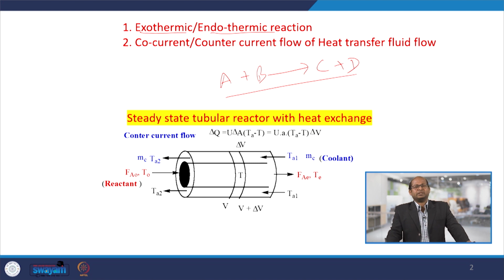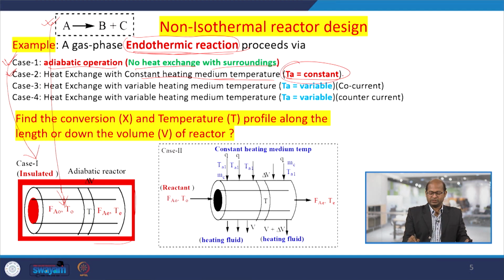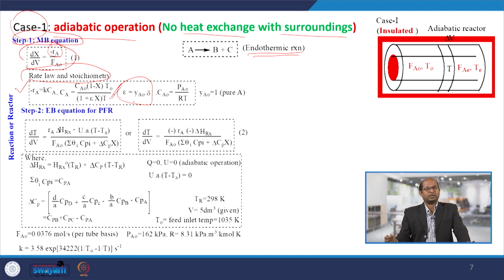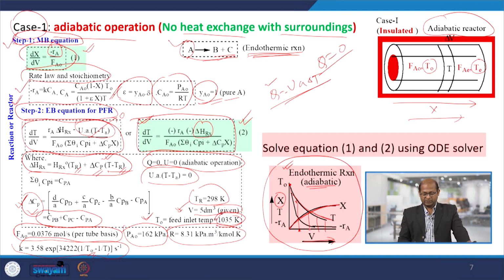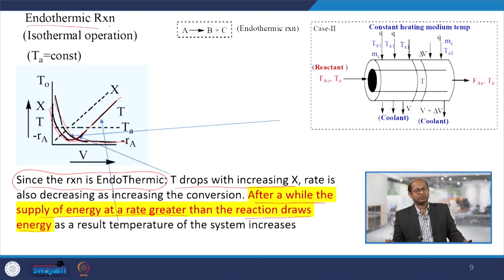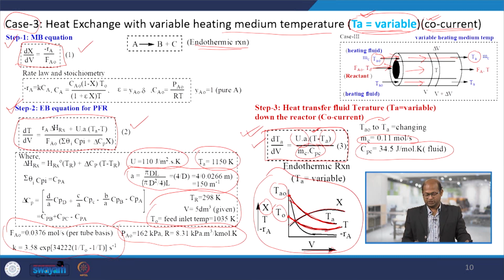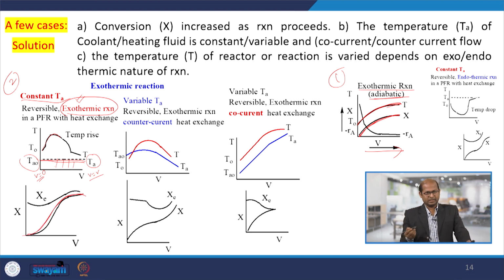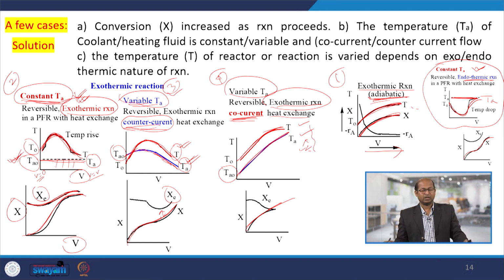Lec 31 SS Non Isothermal reactor design_Heat Exchange_ T-profile for a few cases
Heat Exchange, and T-profile for a few cases